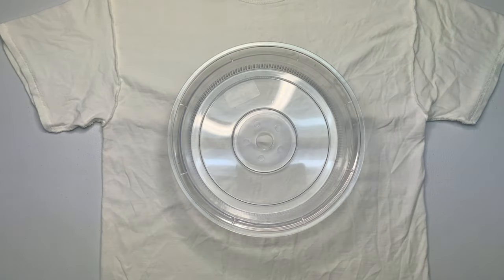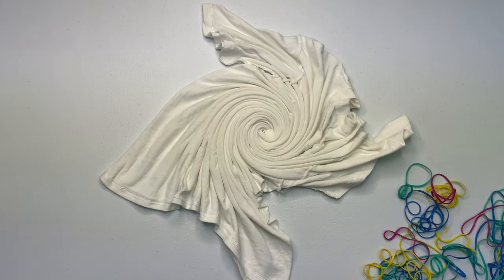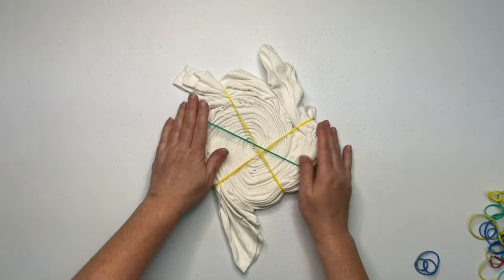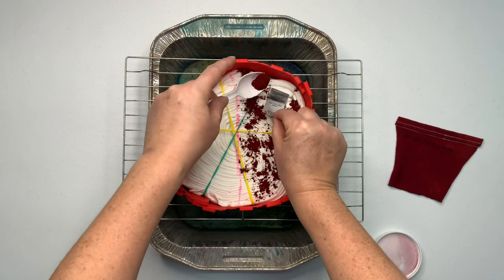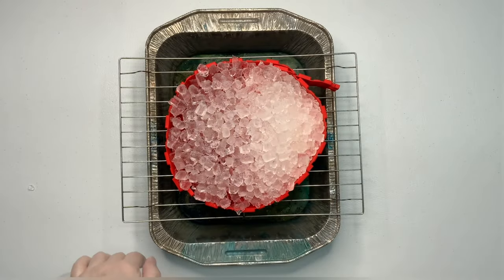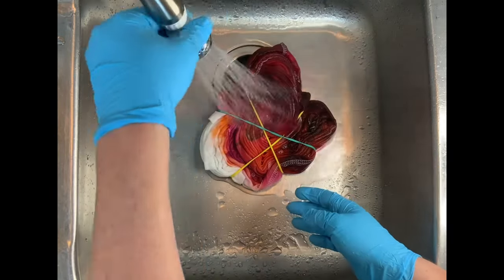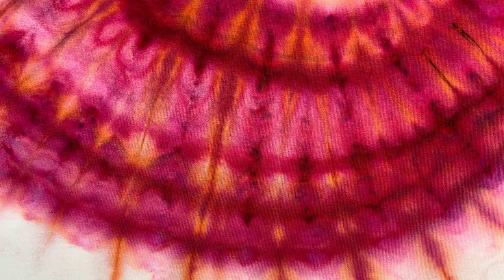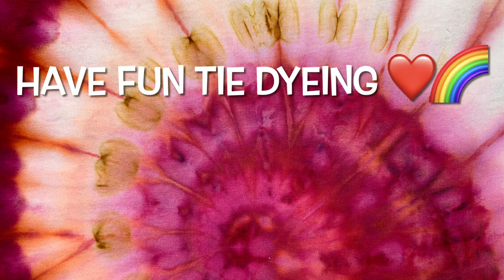Tie-Dye Designs: Oh No! Rust!! Spiral Single Color Ice Dye Pomegranate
In this tutorial I’m going to show you how to tie dye a spiral using the ice dye method and procion dye from Dharma Trading Company in the single color, Pomegranate.

16oz Squeeze Bottles

8oz Squeeze Bottles (Dry Dye)

8" Curved & Straight Hemostat Set

8" & 10" Curved Hemostat Set

10” & 12” Curved Hemostat Set